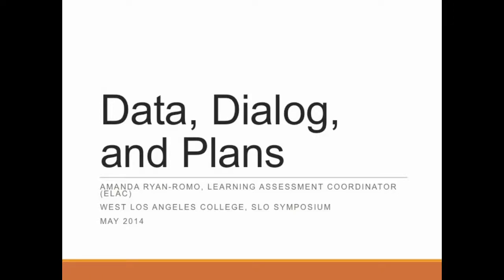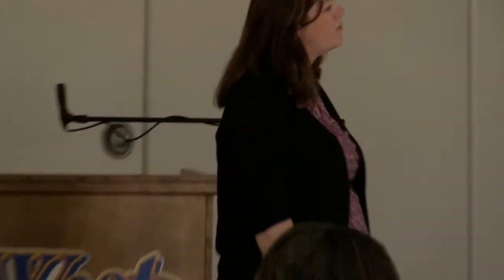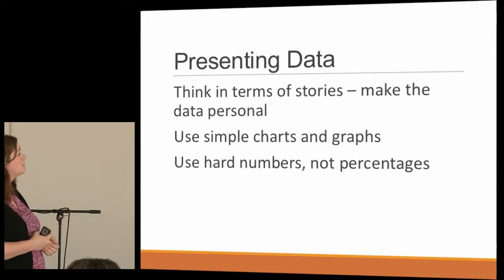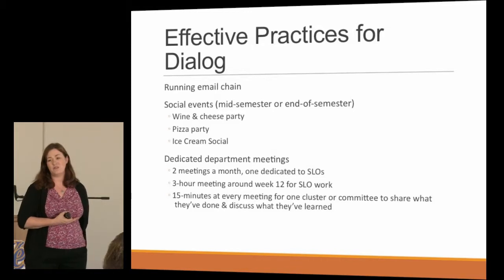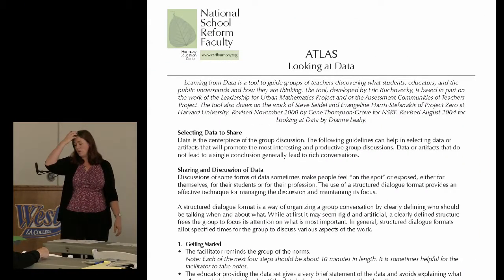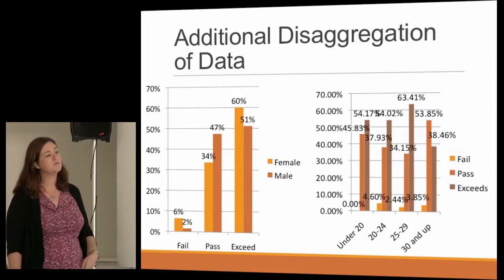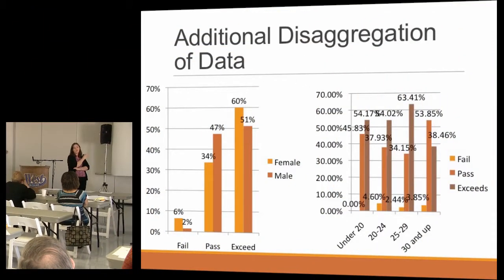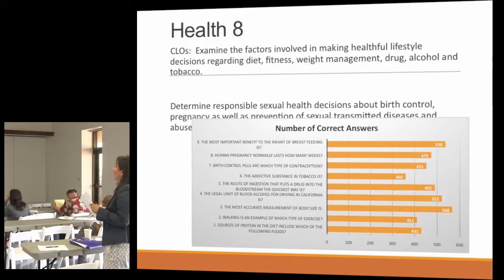Data, Dialog, and Plans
Presentation given by Amanda Ryan- Romo, Learning Assessment Coordinator at East Los Angeles College

as part of
The Student Learning Outcome Symposium
at West Los Angeles College